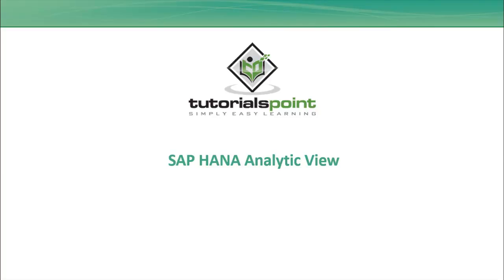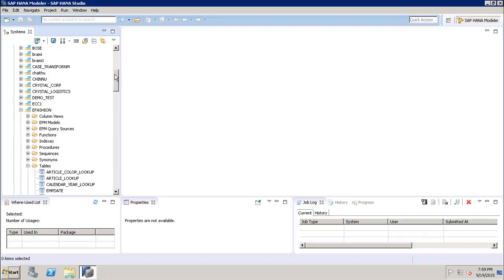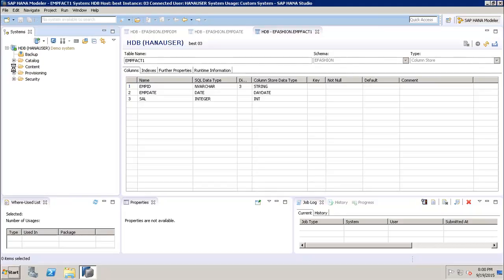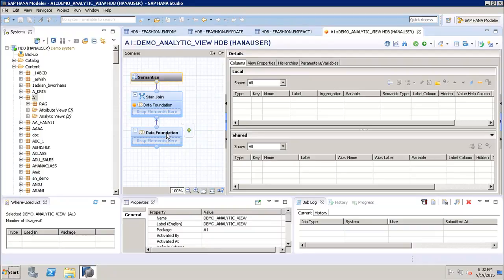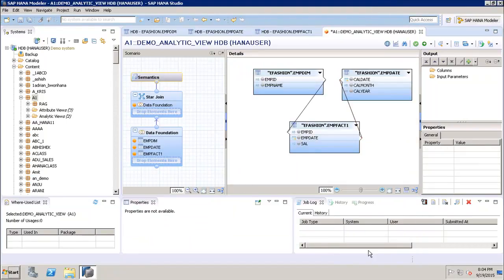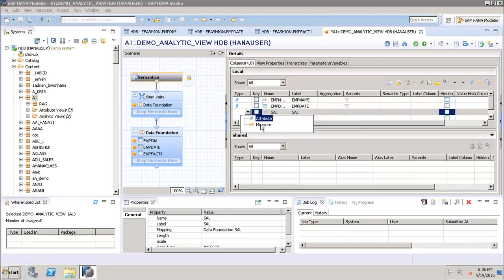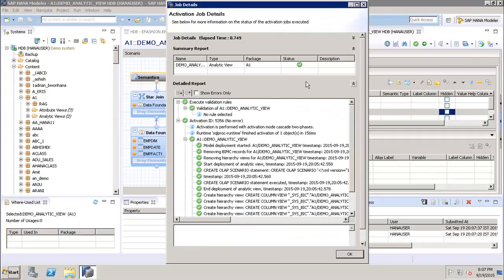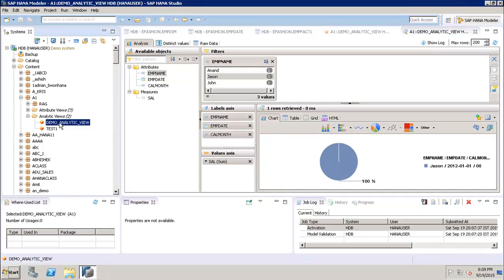0033 SAP HANA Analytic View